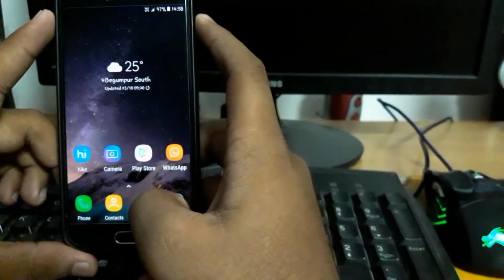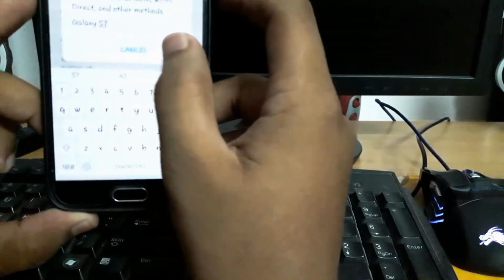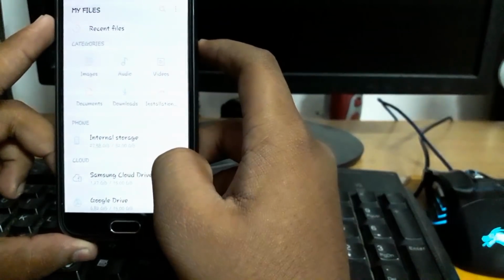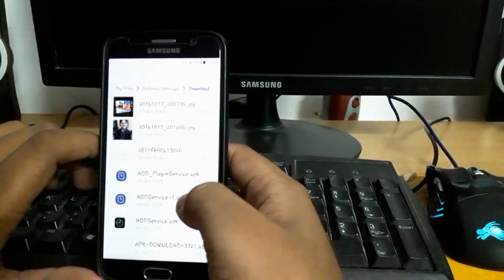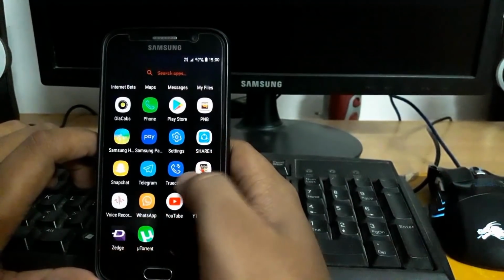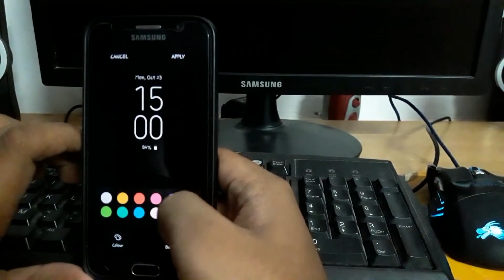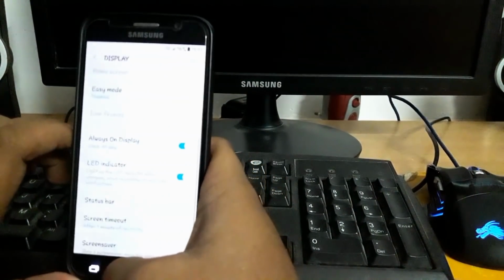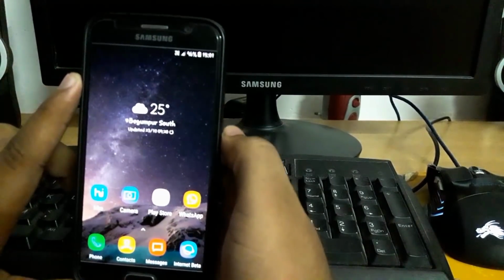Official Always On Display (AOD) for all Samsung devices on Android 6.0 & Nougat 7.0 || NO ROOT..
New Updated V4 Files available below...✌
(02/01/2018).

Hey Guys in this Video i will show you that how you can install Official Always On Display (AOD) on any Samsung Phone running on Android Nougat 7.0 and above, whether it is Galaxy A5 (6) or Galaxy S6, Note 5 etc.

Files can downloaded from here
( You have to download and install both of these files ).

Latest and Greatest Links. (V5)
(Now it also supports Android Marshmallow).

(1.8.6)
(14/06/2018)

Note :- You will need to use ADB commands in order to get it working in few devices. (Commands Below)

1.) fastboot devices.

2.) adb shell pm grant com.samsung.android.app.aodservice android.permission.WRITE_SECURE_SETTINGS

3.) adb shell pm grant com.samsung.android.app.aodservice android.permission.SET_PROCESS_LIMIT

(v1.4.6).
(02/03/2018)

(Older Links V3 Updated)
(v1.4.2).

(Older Links) :-

I'm not an developer of these files, you can visit this forum on XDA Developers and help the developer..

My Gears :-

1.) Tripod.
Smiledrive 105 Cm Long Tripod

2.) Phone Used as Primary Camera.
Samsung Galaxy S7.

3.) Secondary Camera.
Canon EOS 1300D 18MP Digital SLR Camera (Black) with 18-55mm lens.

4.) Microphone.
Techlicious 3.5mm Clip Microphone.

PC used for Rendering.

1.) Processor.
AMD Ryzen 5 2400G Processor with Radeon RX Vega 11 Graphics

2.) Motherboard.
GIGABYTE GA-AB350-GAMING 3 AM4 AMD RYZEN B350 SATA 6Gb/s USB 3.1 USB 3.0 HDMI ATX.

4.) RAM.
G.SKILL Ripjaws V Series.

5.) Power Supply.
Cooler Master MWE 450-Watt Supply.

6.) Cabinet.
BBC 066BB GAMING CABINET WITH ONE 33 LED FAN.

7.) Monitor.
Dell S Series S2218H 21.5-inch Screen LED-Lit Monitor (Black)

Please help this channel out to reach 1000 Subscribers, Your Support will be really Appreciated.. 💕

For more information you can comment down and ask about it ...✌✌✌

Your support is really needed ..